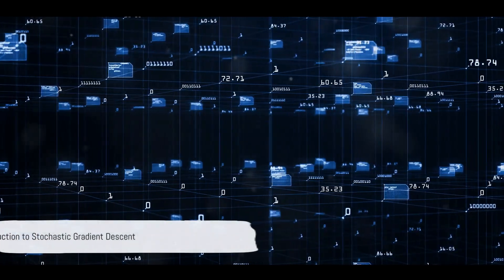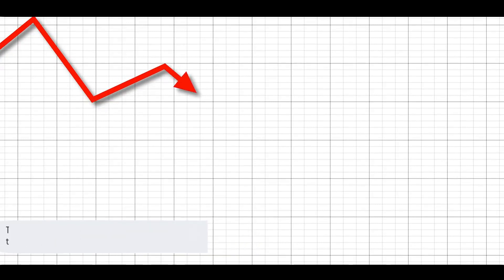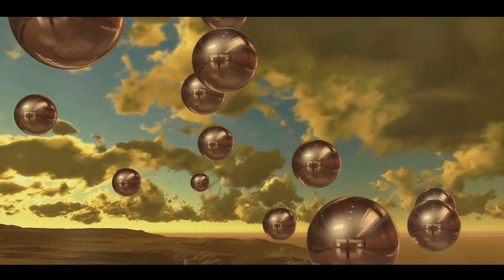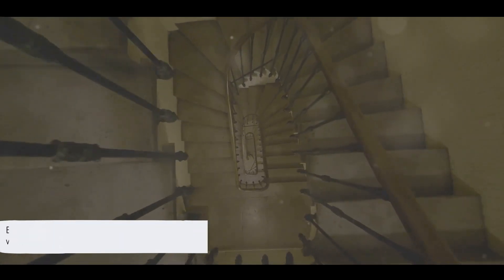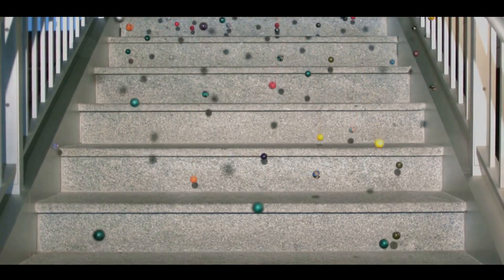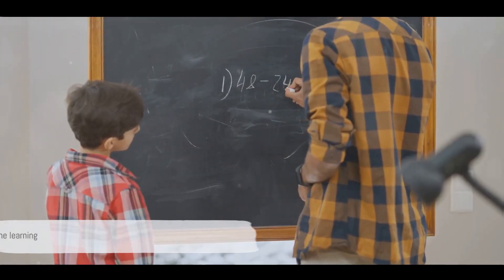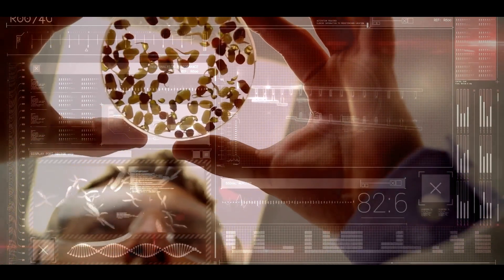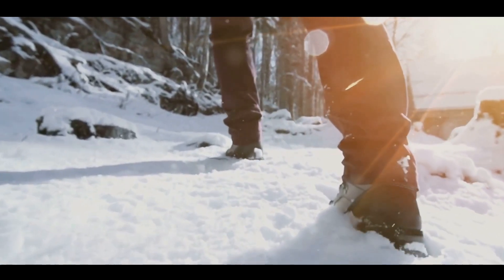What is Stochastic Gradient Descent (SGD) Classifier in Machine Learning?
Welcome to our comprehensive video guide on "What is Stochastic Gradient Descent (SGD) Classifier in Machine Learning?" This in-depth tutorial is designed to provide a thorough understanding of the SGD Classifier, an essential tool used for optimization in machine learning problems.
OUTLINE:
00:00:00 Introduction to Stochastic Gradient Descent
00:00:20 Understanding Gradient Descent
00:01:08 Stochastic Gradient Descent
00:01:55 Summary and Impact
00:02:44 End Sting

Introduction to Stochastic Gradient Descent
In the first part of this video, we introduce the concept of Stochastic Gradient Descent (SGD). We discuss its importance in machine learning and shed light on its role in optimizing complex models. By understanding SGD, you'll gain a key insight into how machine learning models learn and adapt to data.

Understanding Gradient Descent
Before diving into SGD, it's crucial to understand the broader concept of Gradient Descent. We explain how this iterative optimization algorithm works to minimize a function. We also explore Batch Gradient Descent and Mini-Batch Gradient Descent, setting the stage for a deeper understanding of the stochastic variant.

Stochastic Gradient Descent
In this section, we delve into the specifics of SGD. We discuss how it differs from other forms of gradient descent, why it's particularly useful for large datasets, and how it can be used to train various machine learning models, including the SGD Classifier. We also cover the math behind SGD, breaking down complex equations into understandable terms.

Summary and Impact
As we conclude the video, we summarize the main points about Stochastic Gradient Descent and its impact on machine learning. We reiterate its advantages, its applications in the real world, and how understanding SGD contributes to a more profound comprehension of machine learning as a whole.

By the end of this video, you'll have a solid understanding of the Stochastic Gradient Descent Classifier and its application in machine learning tasks. Whether you're new to machine learning or an experienced data scientist looking to brush up on your knowledge, this video serves as a valuable resource.

Use the hashtags SGD, MachineLearning, DataScience, Python, OptimizationAlgorithm when sharing this video. Let's continue to learn and grow in the exciting world of machine learning together!

This video is part of our ongoing series aimed at demystifying machine learning algorithms. It is optimized for search engines with keywords such as Stochastic Gradient Descent, SGD Classifier, Machine Learning, Data Science, Python, and Optimization Algorithm. By using these terms, we hope to reach a wider audience and help more individuals understand the fascinating field of machine learning.